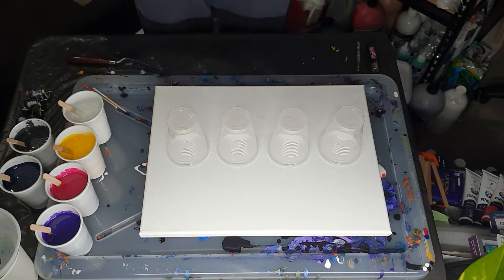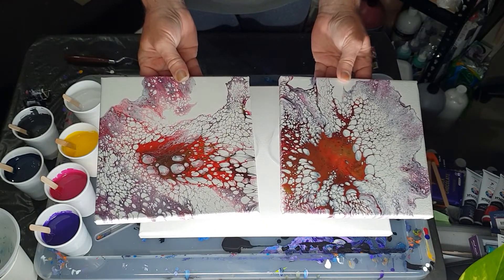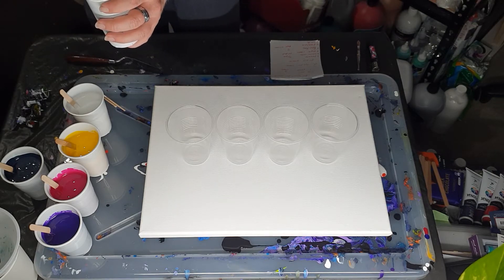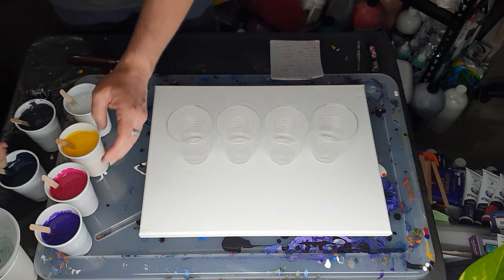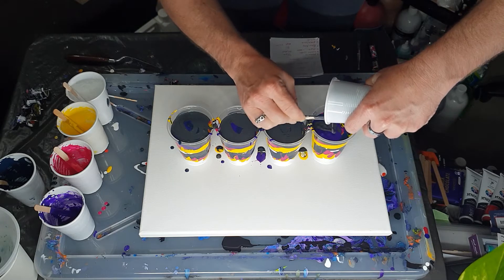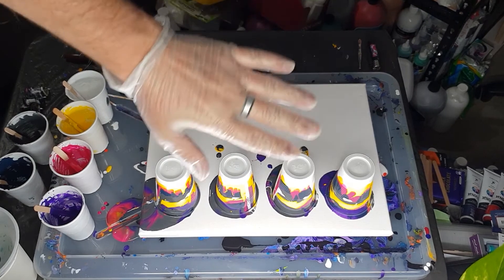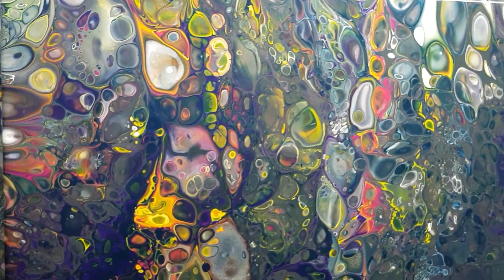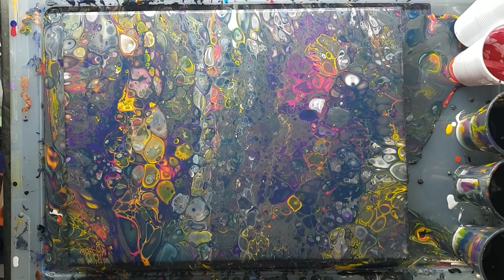#62 - flip cup dark and moody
flip cup with 4 cups
mont marte paints in magenta , dark blue , medium yellow , brilliant red , white and grey mixed 1 part paint to 1 and half pouring medium
pouring medium is elmers clear glue 70% to water 30%
4 drops of hermars silicone oil in all except the white

Instagram artlessordinarybybenmayo